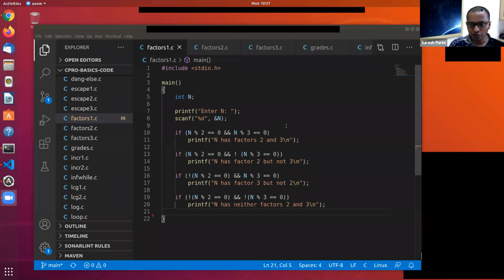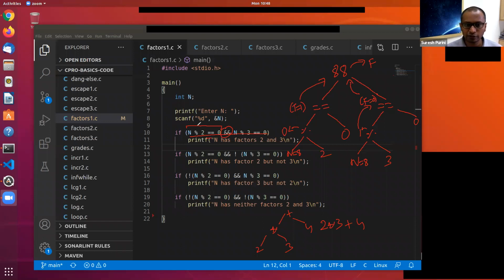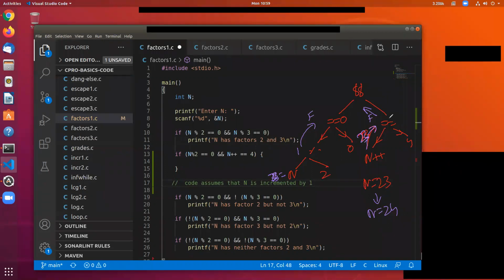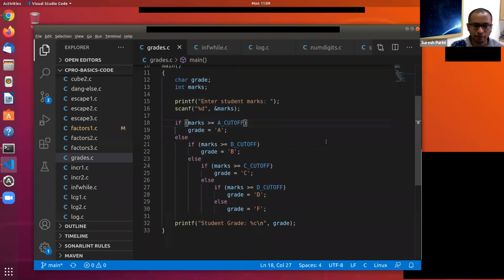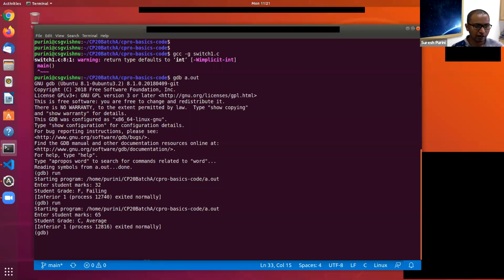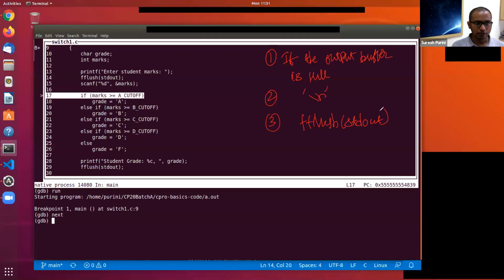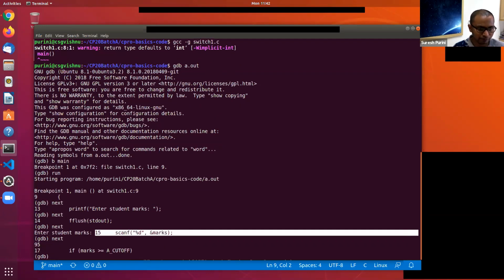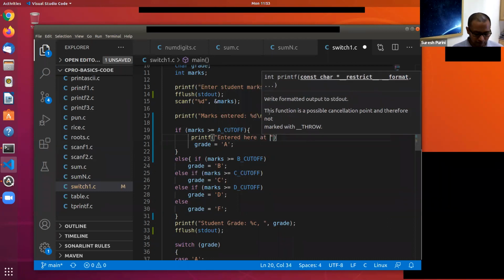L9 Switch Case and GDB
1. Logical AND && and Logical || Operators
2. Short Circuit Evaluation
3. gdb